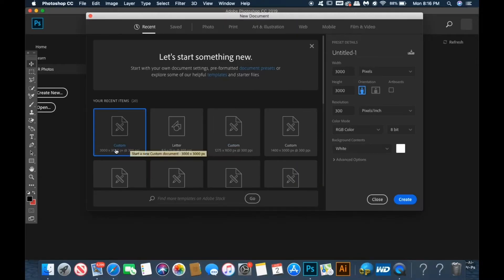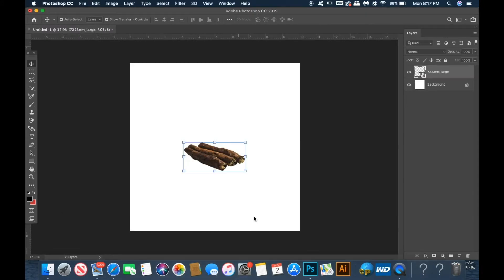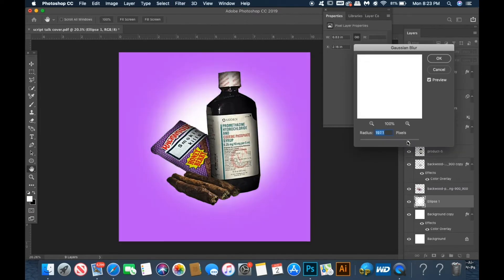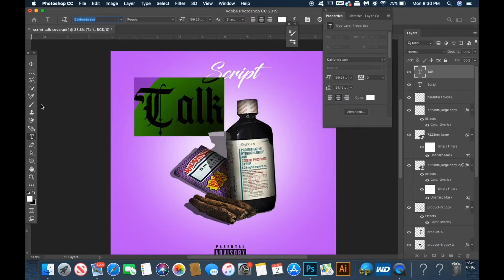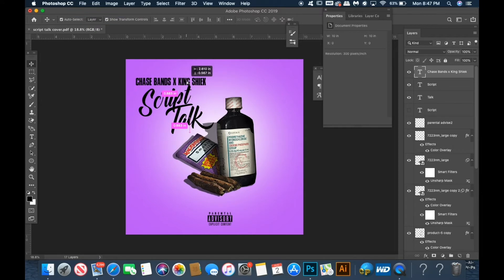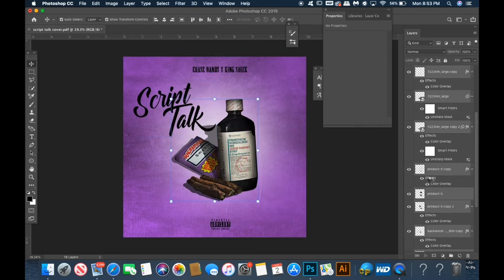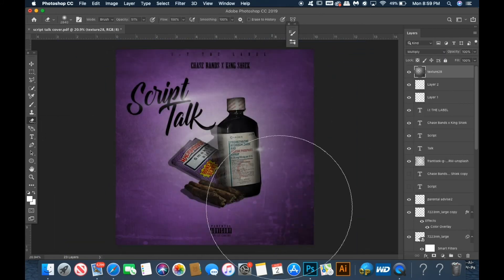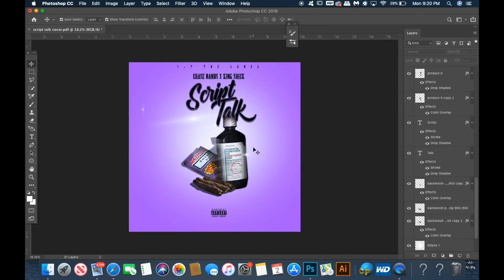ADOBE PHOTOSHOP MIXTAPE COVER TUTORIAL (TIME LAPASE) FOR BEGINNERS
In this tutorial I will be showing you how to create a mixtape/single cover in Adobe photoshop.